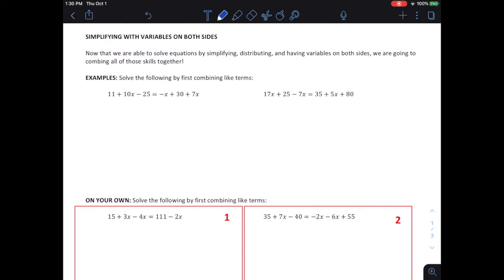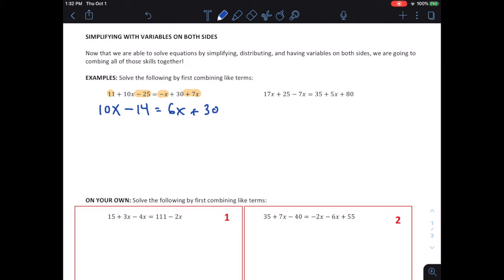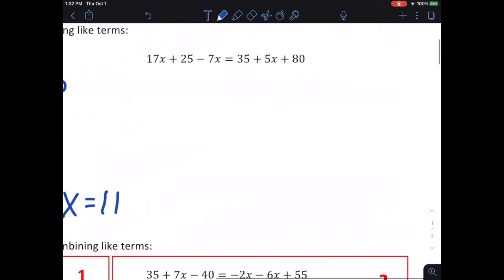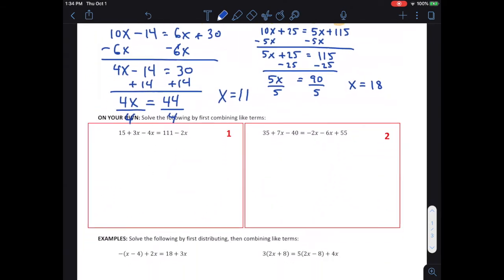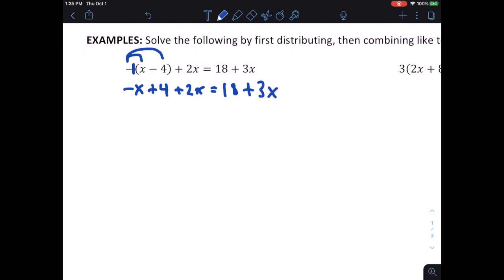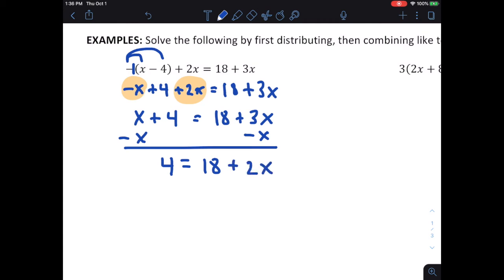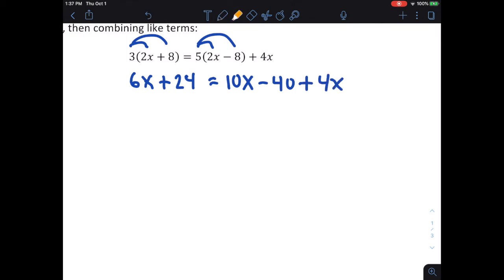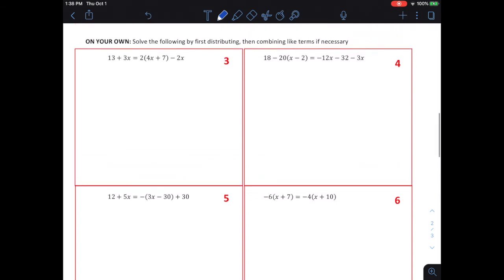5.2b Simplifying With Variables on Both Sides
Basic video about simplifying on one or both sides of an equation that has variables on both sides.